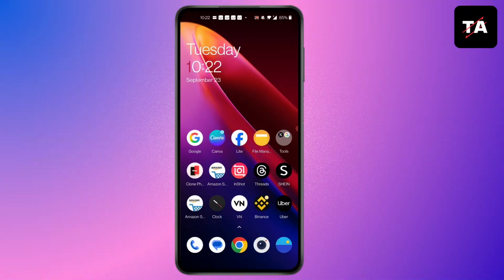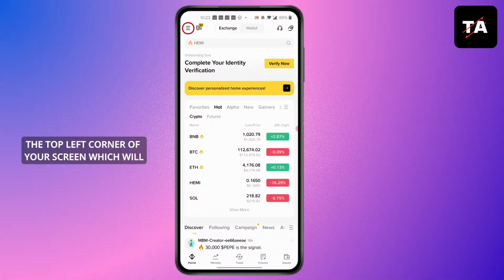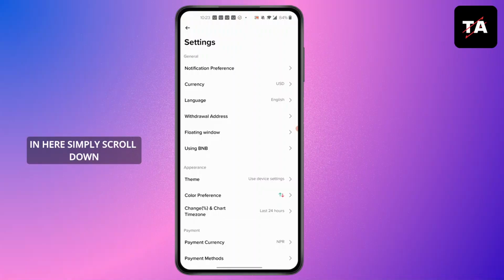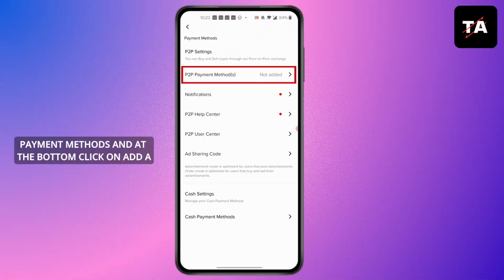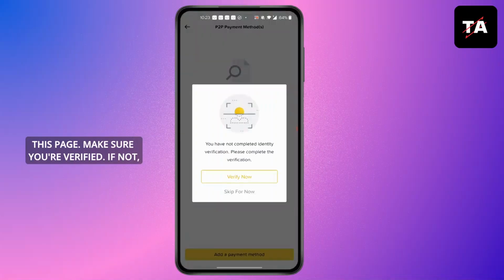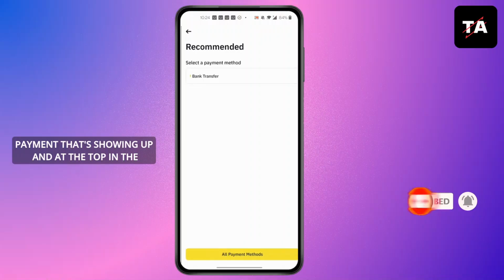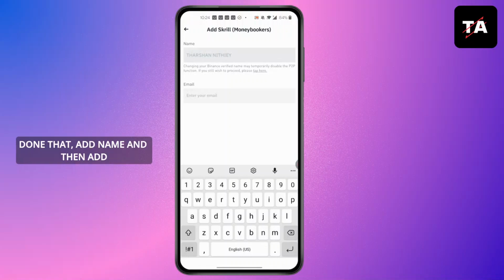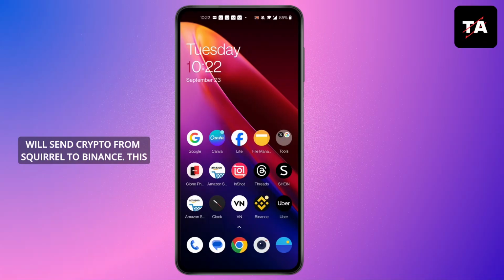How to Send Crypto from Skrill to Binance (2025 Update)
Title: How to Send Crypto from Skrill to Binance (2025 Update)

Want to transfer your crypto from Skrill to Binance without confusion? This video will guide you through the steps on how to send crypto easily from Skrill to Binance in 2025. Whether you’re asking, "How do I send crypto from Skrill?" or need the latest update on Skrill to Binance transfers, this tutorial has you covered. Learn the quick and secure steps to move your funds and start trading instantly. Watch now to see how you can send crypto from Skrill to Binance today!